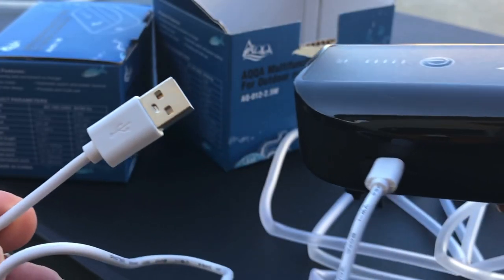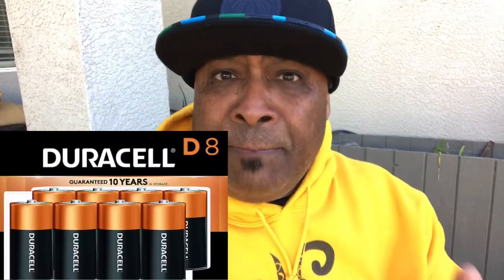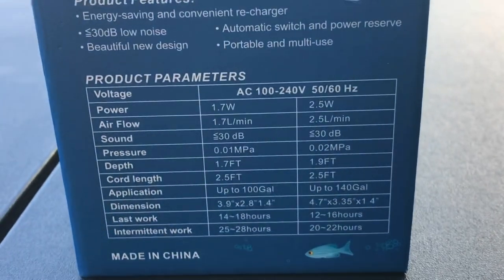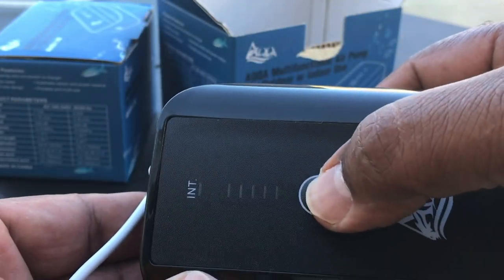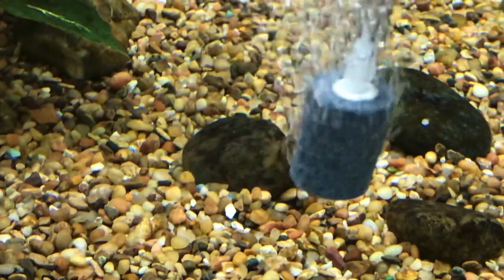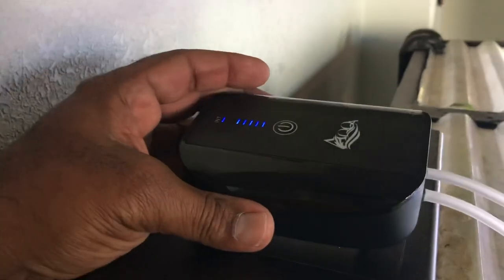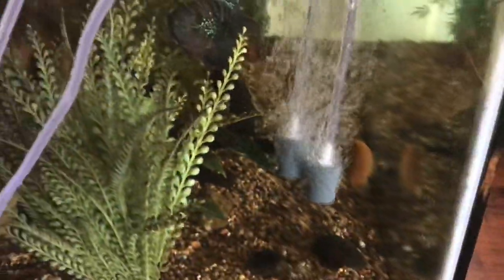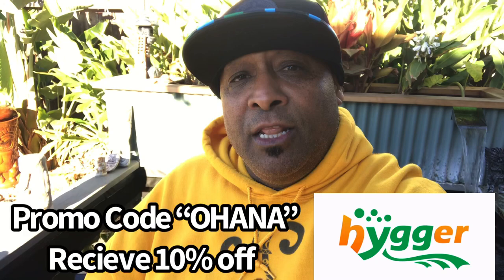SAVE YOUR AQUARIUM FISH FROM DYING!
HYGGER/AQQA

Ha Y N Fish Keeper MERCH
COMING SOON!!

Don’t forget to.
MUSIC
Outro